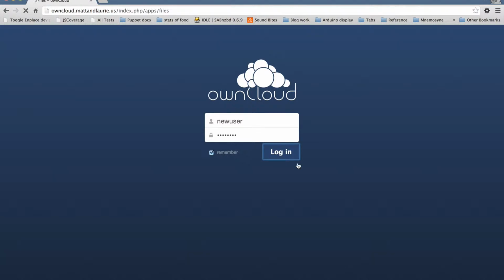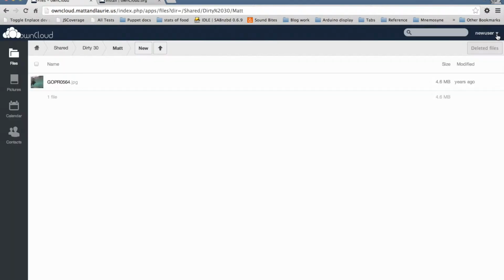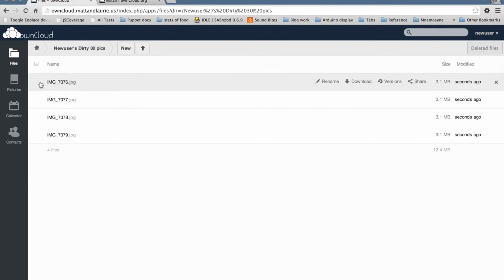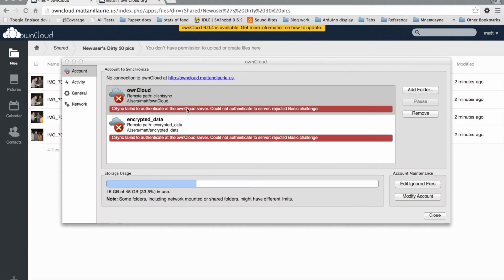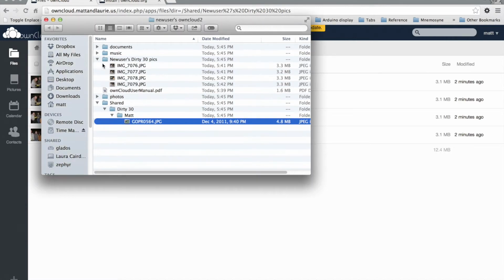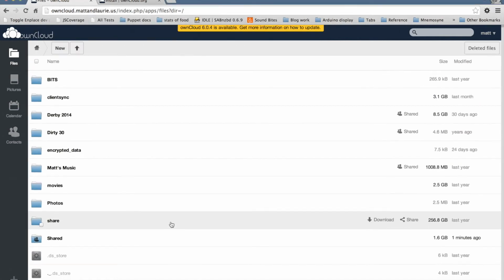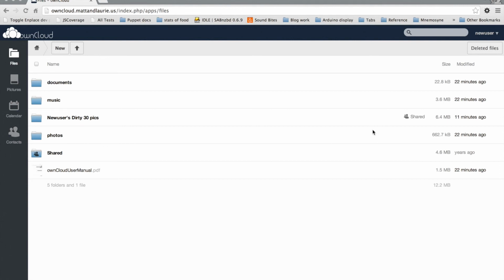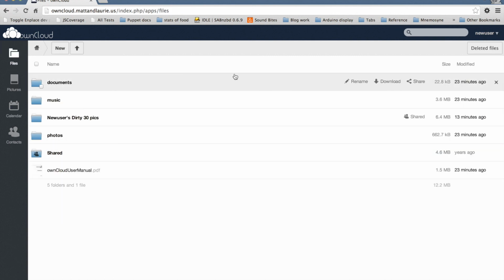How to use owncloud